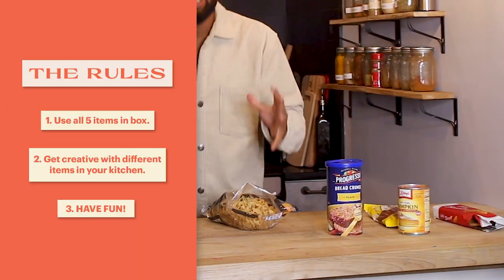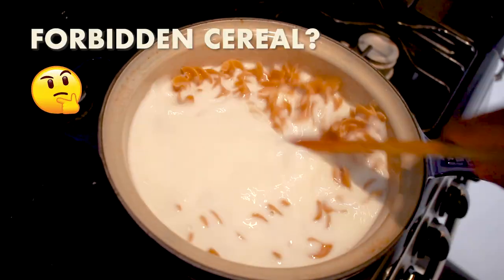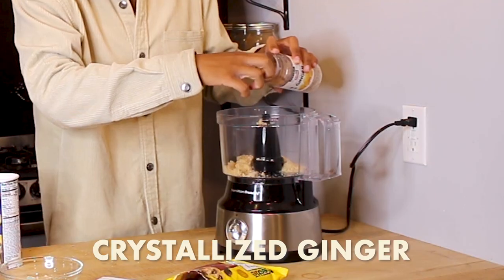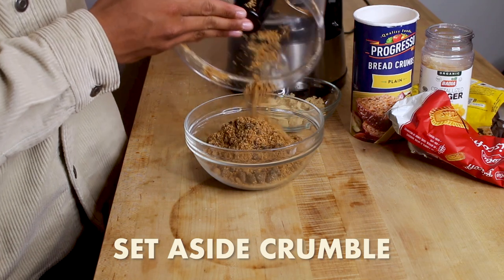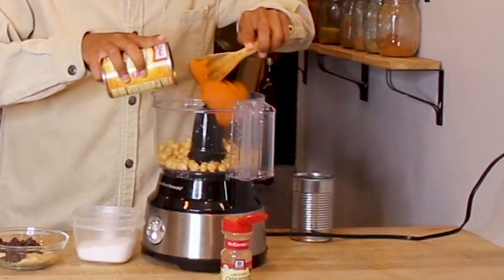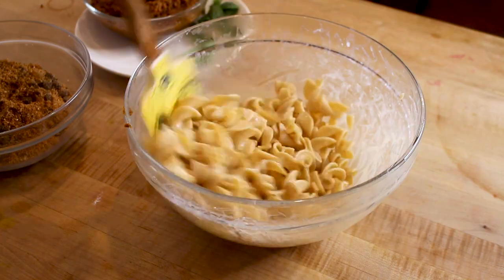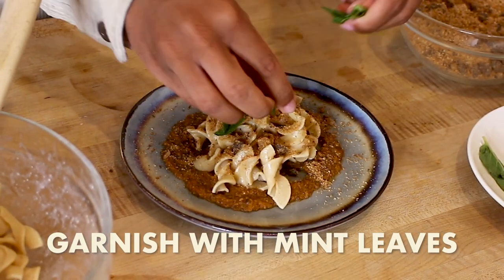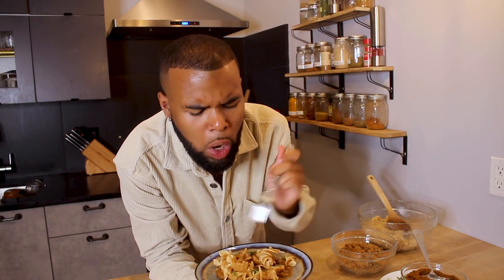Find Out What Chef Will Coleman Does With These 5 Ingredients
On today's episode of ""5 Little Things"", @chefwillcoleman teaches us how to turn your favorite savory meal into a sweet!